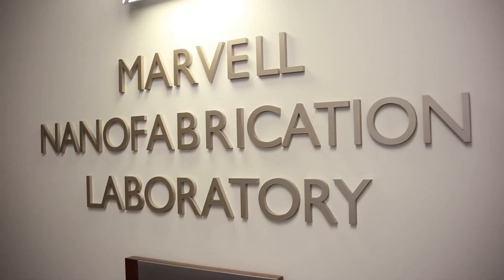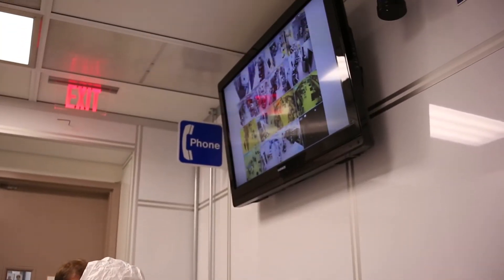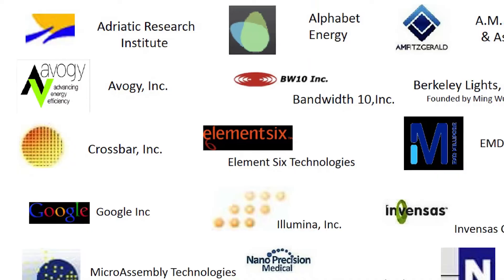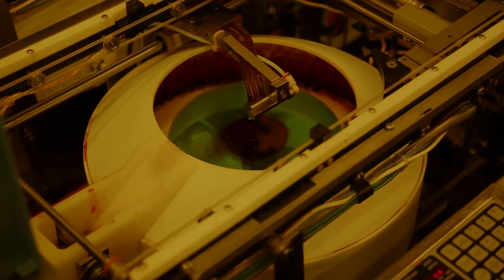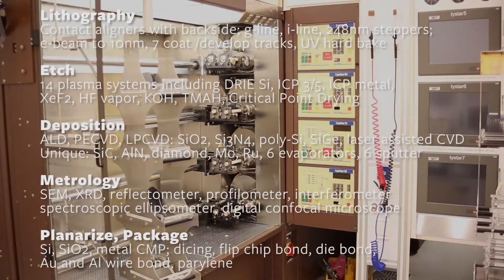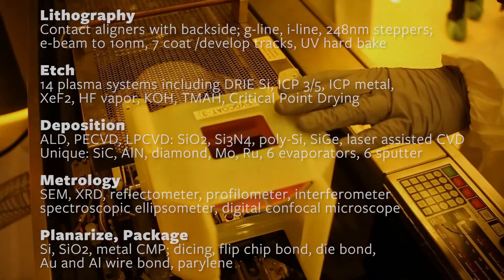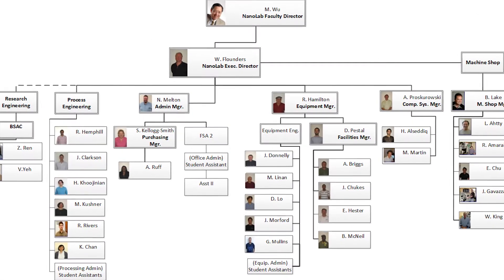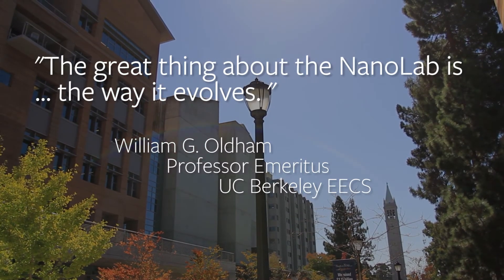Marvell Nanofabrication Laboratory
The Marvell NanoLab, located in the CITRIS headquarters building, Sutardja Dai Hall , includes more than 15,000 sq feet of Class100 and Class1000 cleanroom.

The Marvell NanoLab is a shared research center providing more than 100 Principal Investigators and over 500 academic and industrial researchers a complete set of micro- and nano-fabrication tools.